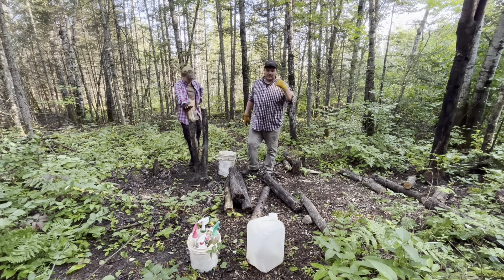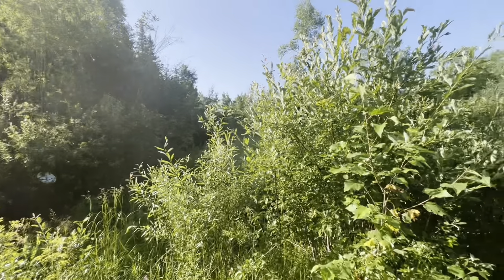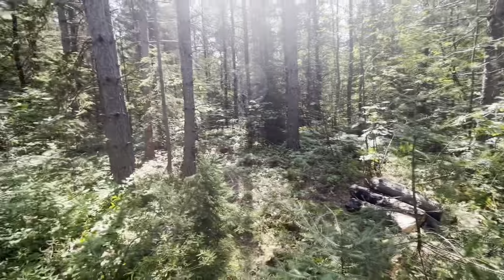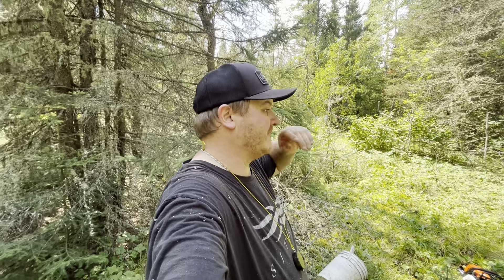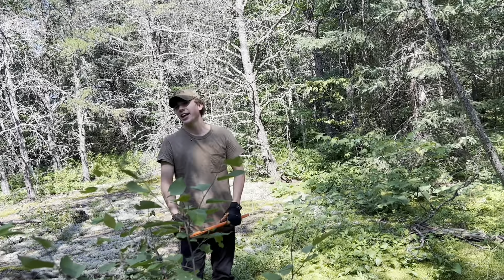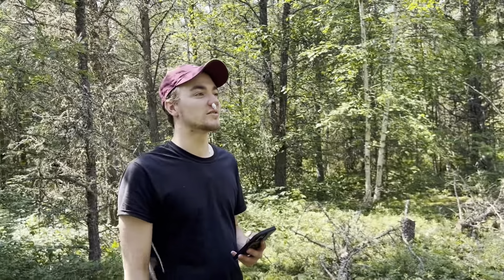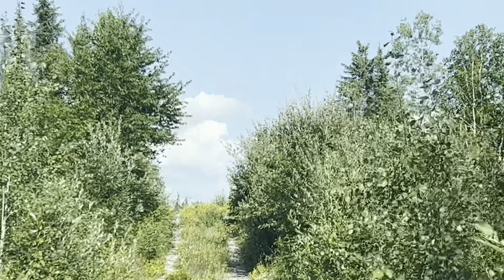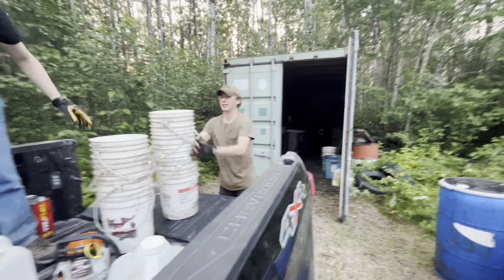2023 Bear Camp Part 3